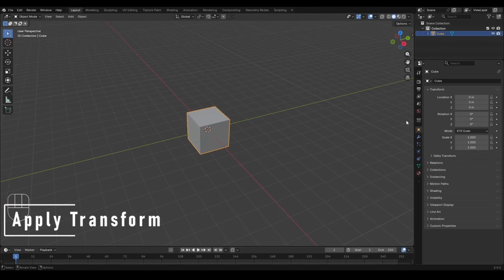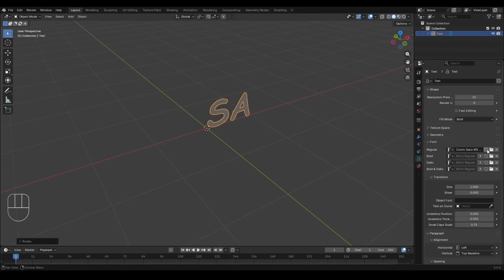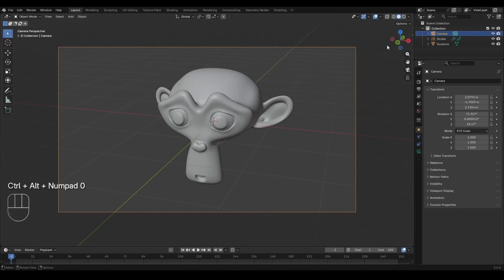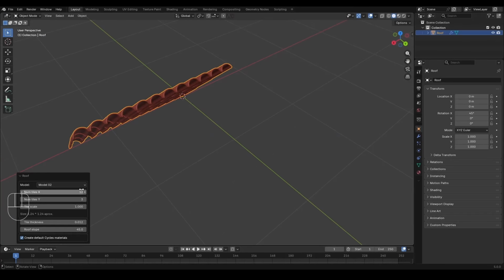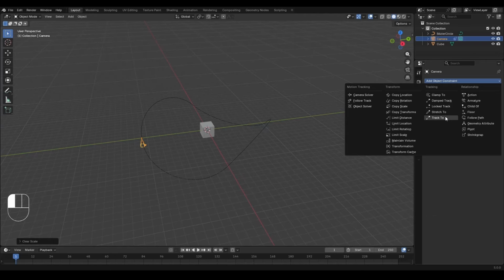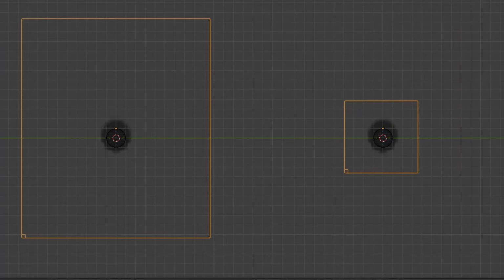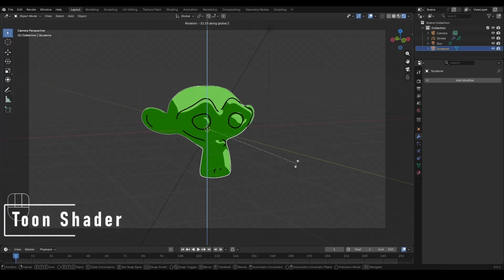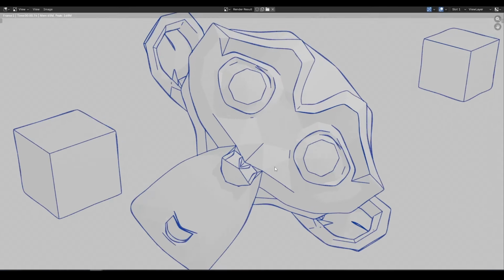Blender Tutorial: 15 Essential Tools, Effects & Modeling Techniques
Learn 15 essential Blender tools, effects, and modeling techniques in one video!
Perfect for beginners and intermediate users who want to level up their 3D skills fast.

00:00 – 00:20 → Apply Transform

00:20 – 00:38 → Text → Mesh

00:38 – 01:12 → Mesh Net Effect

01:12 – 01:48 → Inflated Text

01:48 – 02:24 → Vase Modeling

02:24 – 02:43 → Line Art Effect

02:43 – 03:01 → Teapot (Extra Mesh Objects)

03:01 – 03:40 → Screw & Bolt Modeling

03:40 – 04:05 → Roof Tiles Modeling

04:05 – 04:32 → Glow Effect

04:32 – 05:17 → Camera Follow Path

05:17 – 07:24 → Smoke Simulation

07:24 – 07:43 → Transparent Background

07:43 – 08:13 → Toon Shader

08:13 – 09:06 → Hand-Drawn Sketch Effect

In this Blender tutorial, we cover everything from hand-drawn sketch effects, toon shaders, and glow effects, to modeling essentials like vases, screws, teapots, and roof tiles.
You'll also learn camera path techniques, smoke simulation, mesh net effects, text to mesh, and how to properly apply transforms.
Whether you’re just starting Blender or looking to improve your workflow, this video is packed with essential tips and tricks.